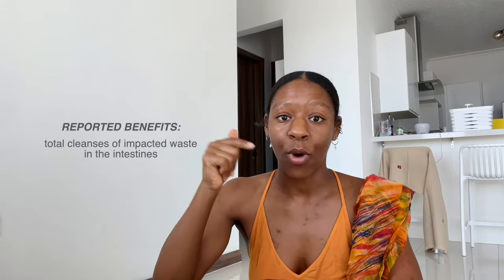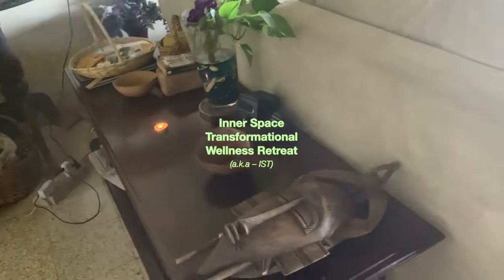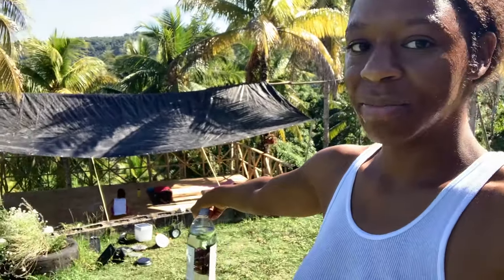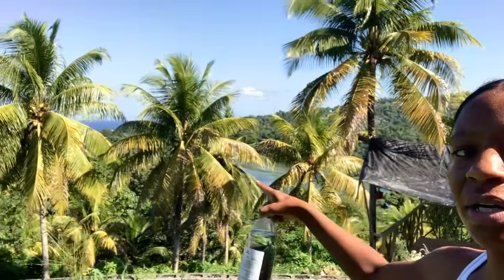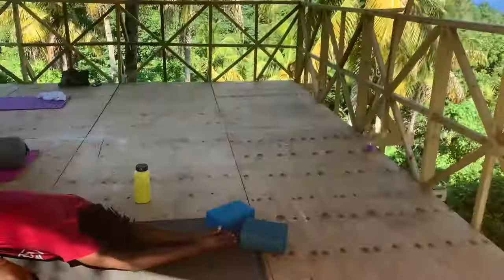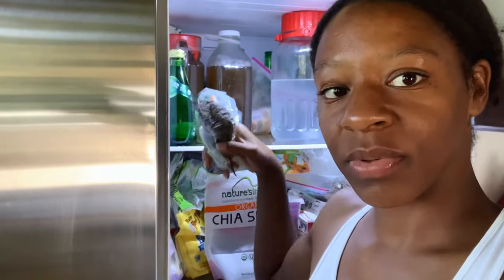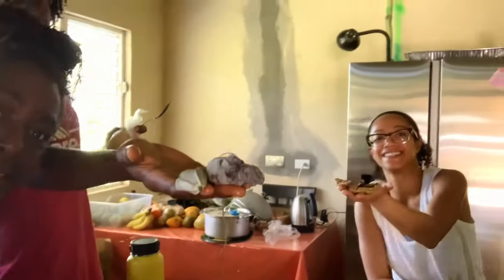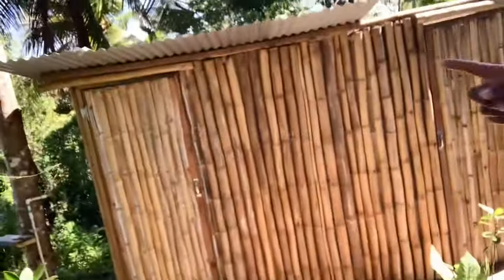I took the most POWERFUL Colon Stomach Cleanse in Jamaica | Duck Flower Detox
Heyy you all, I’m so happy to be sharing my experience taking the Jamaican Duck Flower Detox! You all know how curious I am and my love for healing plants keeps growing as I learn more in Jamaica. The Duck Plant assists the body in cleansing toxins by purging mucus and waste from the colon/stomach via the GI Tract for 4-8 hours. It is an intense detox, but SO worth it! Detoxing is the foundation to healing and true health imo. This detox reset my system and cleaned me OUT, literally! I had a bag filled with mucus by the end of the day. Have you tried the duck flower detox? LOVE

FAVORITE HEALING SUPERFOOD: Wild Sea Moss (& Mother’s Day Sale) Code: MOTHERLOVE